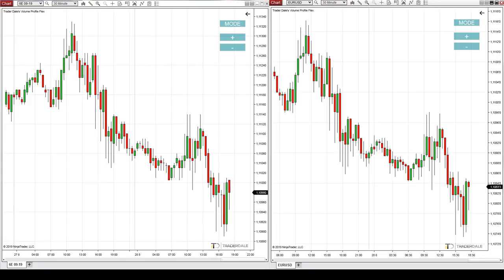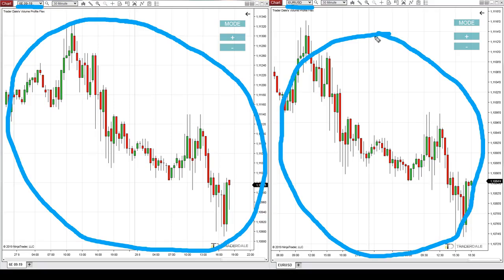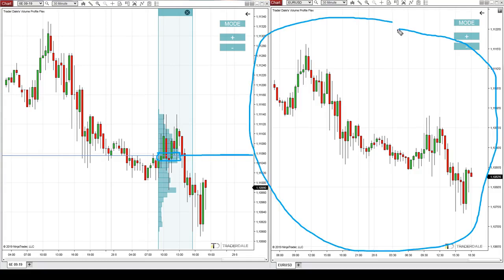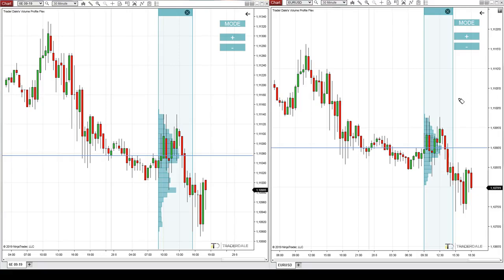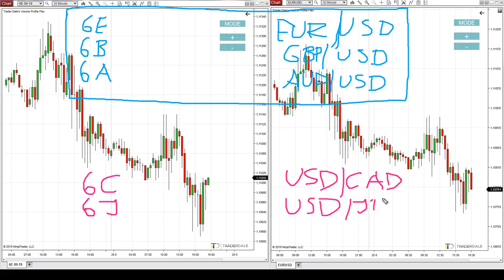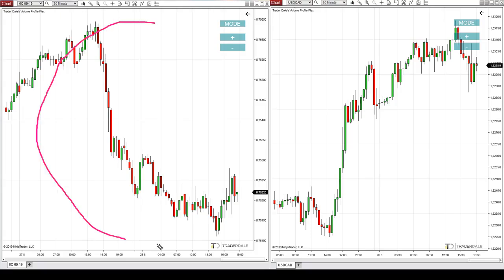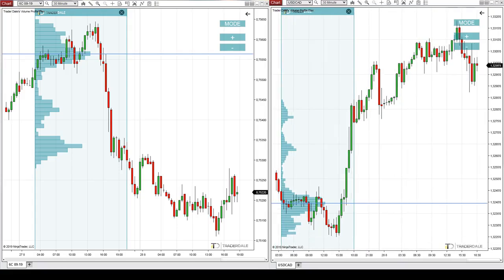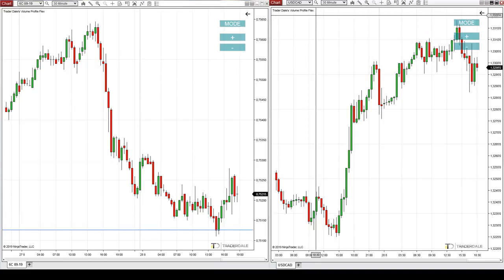9 Seviyelerin Vadeli İşlemlerden Forex'e Aktarılması